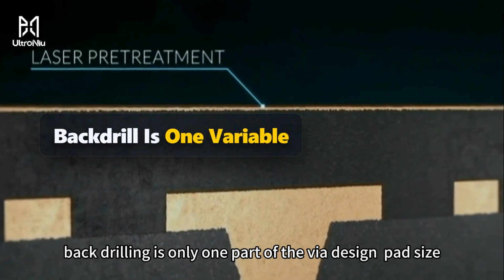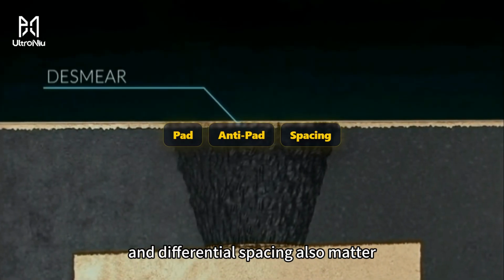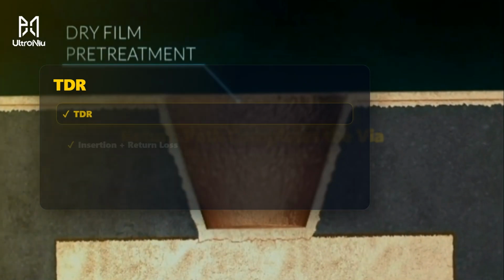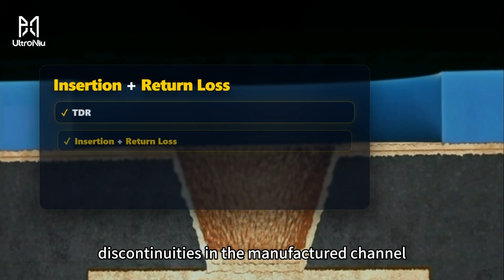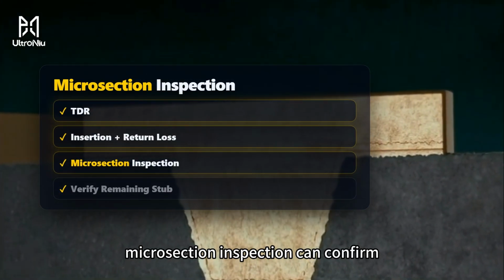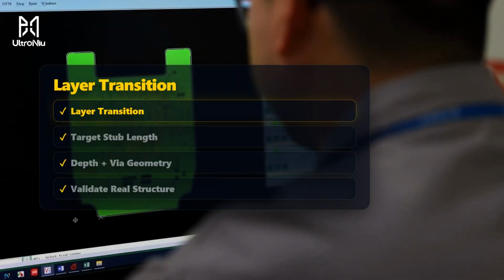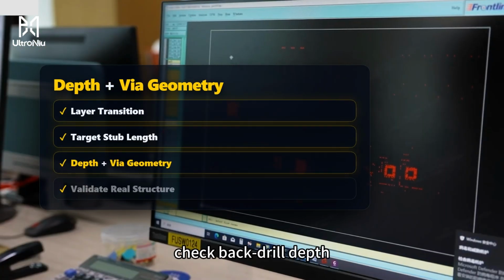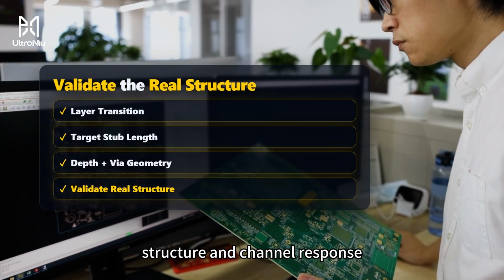How Backdrilling Affects 112G High-Speed PCB Performance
A 112G high-speed PCB channel can pass controlled impedance testing and still lose performance through the via transition.

One common cause is the unused via stub.

When a high-speed signal exits a plated through-hole on an internal layer, the unused section of the via barrel remains connected to the signal path. At high frequencies, this stub can behave like a resonant branch, creating reflections and limiting the usable bandwidth of the channel.

Backdrilling uses controlled-depth drilling to remove most of the unused via barrel.

But backdrilling is not the complete solution.

Engineers still need to review:

• Remaining stub length
• Signal entry and exit layers
• Backdrill direction
• Drill-depth tolerance
• Pad and anti-pad geometry
• Differential via spacing
• Return via placement
• Reference-plane continuity
• TDR and S-parameter validation
• Microsection verification

In this video, we explain how via stubs affect 112G high-speed PCB performance, how backdrilling reduces stub-related resonance, and why the manufactured remaining stub must still be controlled and verified.

Working on a 112G, 224G or other high-speed PCB channel?

How Much Backdrill Stub Is Acceptable for 112G Backplanes?

UltroNiu supports high-speed PCB manufacturing for 112G and 224G SerDes, AI server boards, backplanes, switches, routers, optical modules, FPGA platforms, and high-speed test systems.

00:00 Impedance Passed, But the 112G Channel Failed
00:09 What Is a Via Stub?
00:24 Why Via Stubs Create Resonance
00:42 How Via Stubs Affect Channel Performance
01:00 How Backdrilling Removes the Unused Barrel
01:18 Why the Remaining Stub Still Matters
01:36 Layer Location Changes the Backdrill Strategy
01:55 Backdrill Depth and Manufacturing Tolerance
02:14 Backdrilling Is Not the Whole Via Design
02:32 How to Validate the Manufactured Structure
02:51 What Engineers Should Review
03:09 Request a 112G Stackup Review